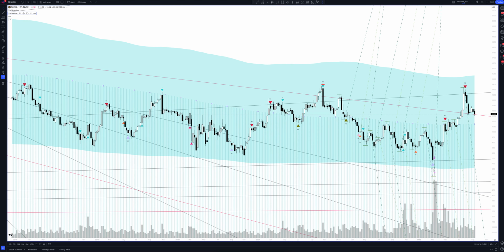New York Community Bancorp forecast, (NEW YORK COMMUNITY BANCORP, INC) analysis today and 2024. New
In this video you will see a complete overview and professional analytics of New York Community Bancorp on all time intervals, and also learn how to buy or sell NEW YORK COMMUNITY BANCORP, INC today and next week. Considering that we are analyzing monthly timeframes for NYCB, this will help you make forecasts for any time interval. Whether you are a trader starting from scratch or an investment enthusiast, this video will definitely give you a complete understanding of the market situation.

If you are interested in the New York Community Bancorp price forecast for today and tomorrow, see the NEW YORK COMMUNITY BANCORP, INC analytics on the hourly interval.
If you are a trader and you are interested in the price forecast New York Community Bancorp for the day, look at the analytics NEW YORK COMMUNITY BANCORP, INC on the daily timeframe.
If you are an investor and you need a price forecast New York Community Bancorp Inc for a week, look at the analytics NEW YORK COMMUNITY BANCORP, INC on a weekly interval.
If you are a professional investor and you are interested in the New York Community Bancorp Inc price forecast for 2023, see the NYCB analysis on a monthly interval.

All analytics are done using the professional trading indicator The Waved™ Premium. In it you will find trading signals for NEW YORK COMMUNITY BANCORP, INC, VSA analysis New York Community Bancorp Inc, technical analysis NYCB, divergence signals for NYCB, review of trading patterns. And you will find out whether the price will goes up or down in the near future. New York Community Bancorp, Inc. is a bank holding company, which engages in the provision of multi-family loans on non-luxury rent-regulated buildings that feature below-market rents. It also offers financial products and services to individuals and businesses. The company was founded on July 20, 1993, and is headquartered in Westbury, NY.